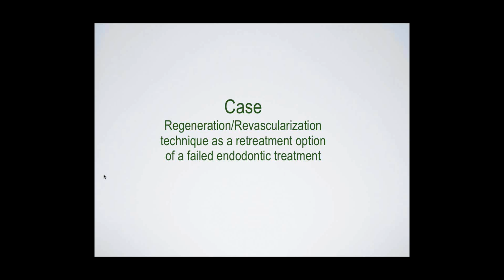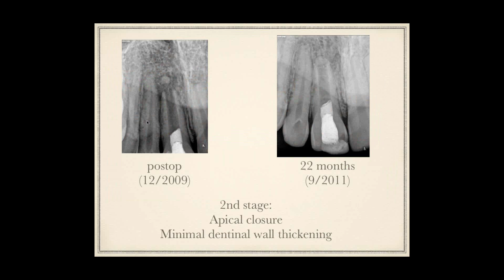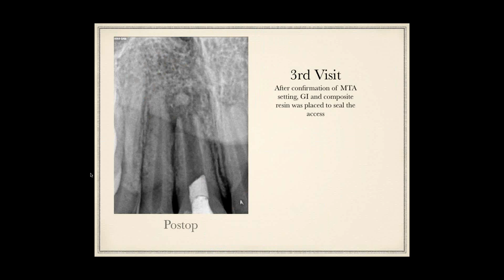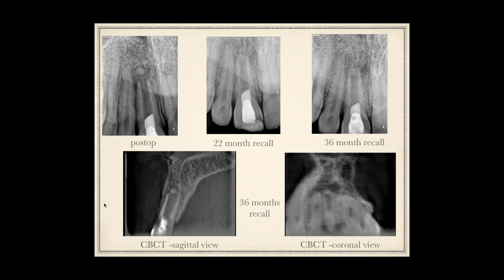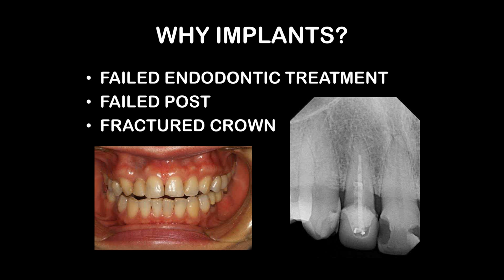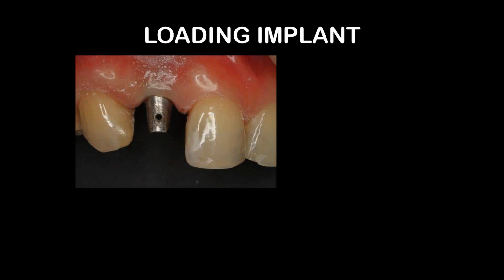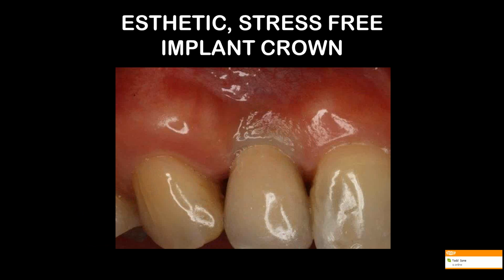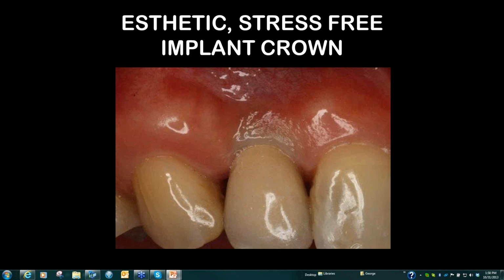1. DoooX roundtable FrontTeethTrauma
Floratos, Freedman, Balut, Goyal